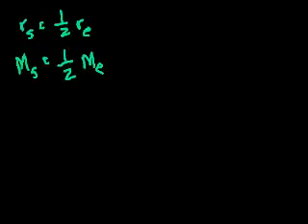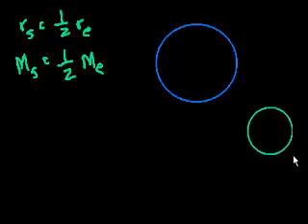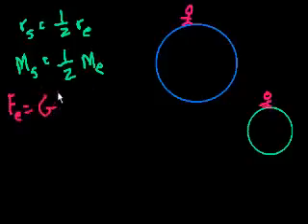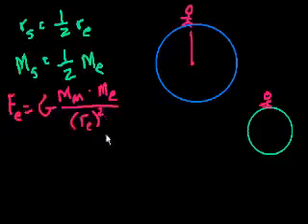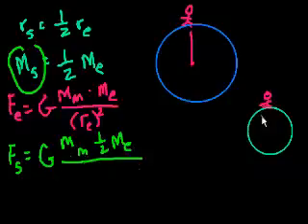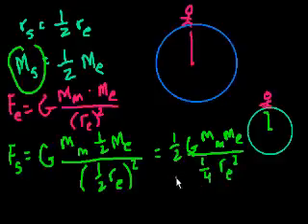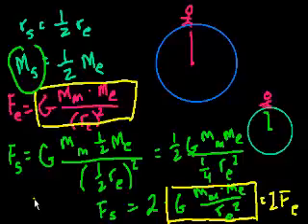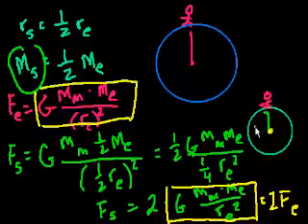Physics Centripetal force and gravitation - Gravitation part 2